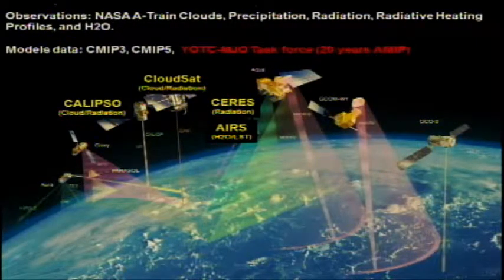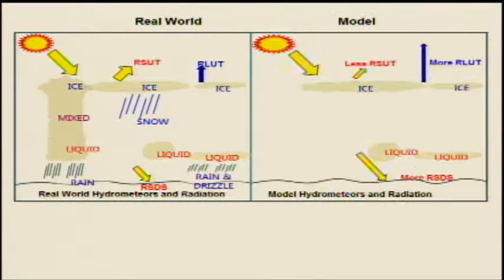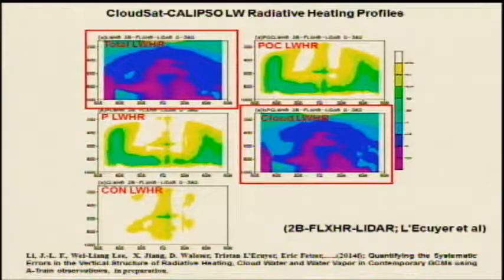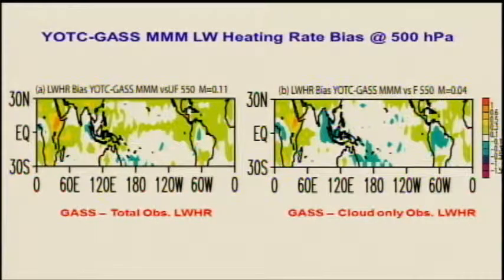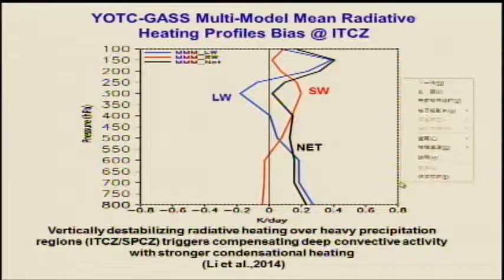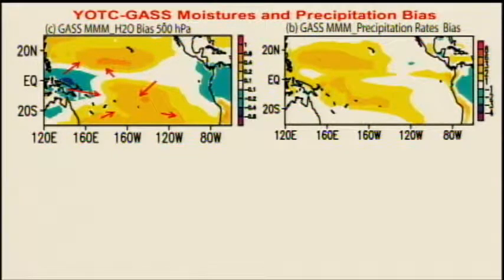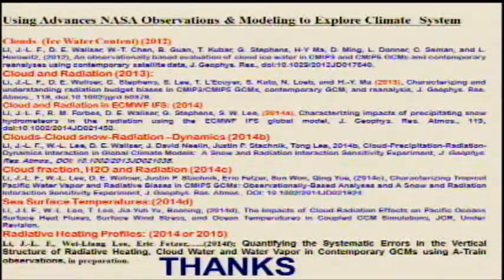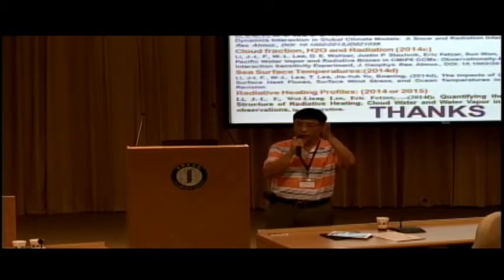3rd CCliCS Workshop Day1_04 Li, Frank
2014/11/11
3rd CCliCS Workshop on Climate System Modeling
第三屆氣候變遷研究聯盟研討會

Characterizing Cloud-Radiation Biases and their Impacts on Water Vapor, Radiation, Dynamics and Circulation in Coupled Systems
Li, Frank